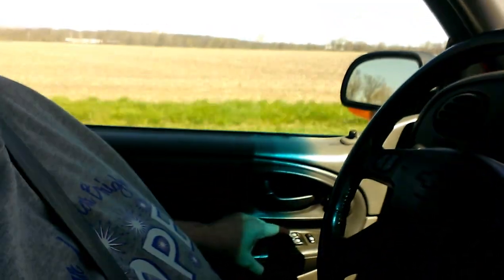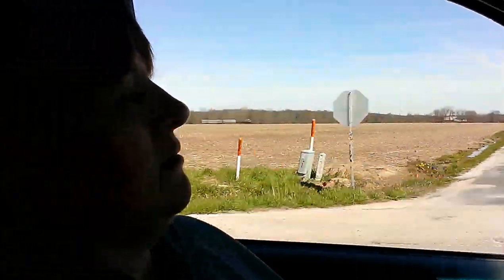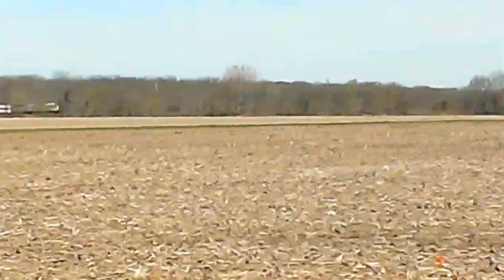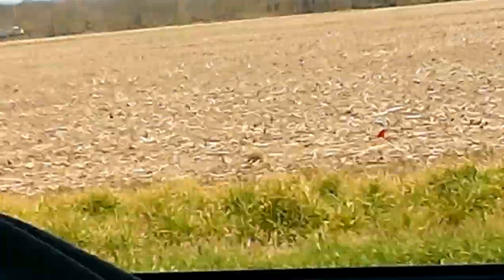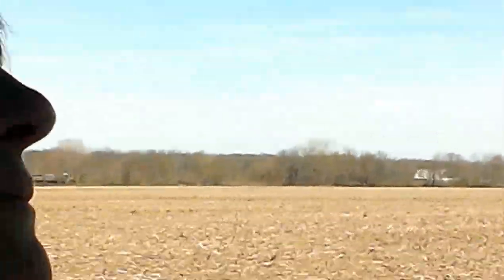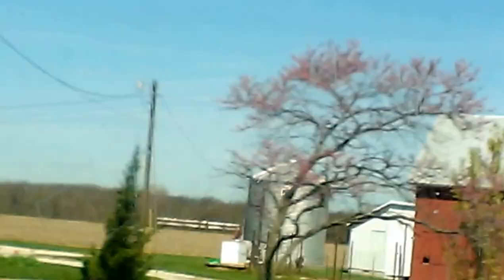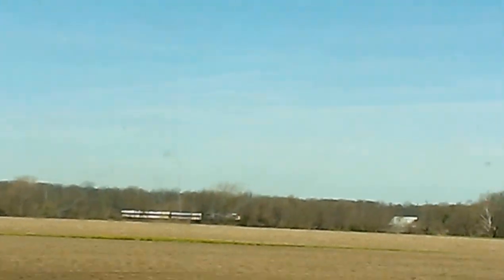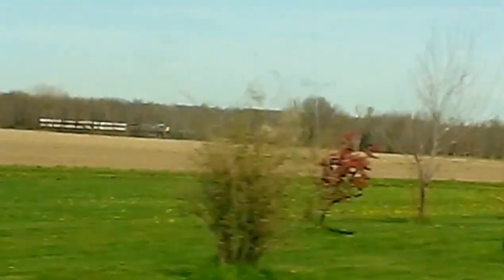CSX FREIGHT TRAIN ENGINE GOIN THROUGH OUT SKIRTS OF ST ELMO,ILLINOIS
HERE WAS A VIDEO FROM THIS MORNING ITS A CSX FRIGHT TRAIN ENGINE PULLIN PASSENGER CARS WHICH IS VERY RARE FOR YOU TO SEE IT IN THE PAT OF ILLINOIS IM FROM